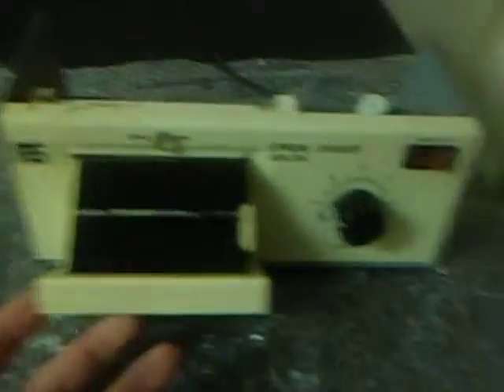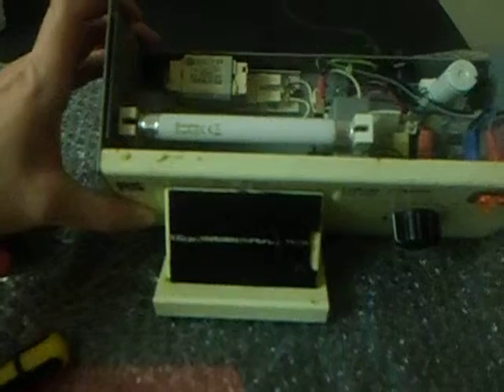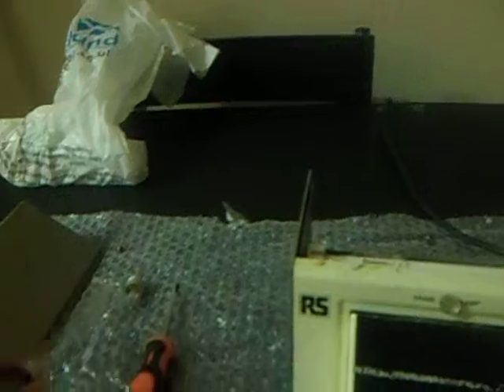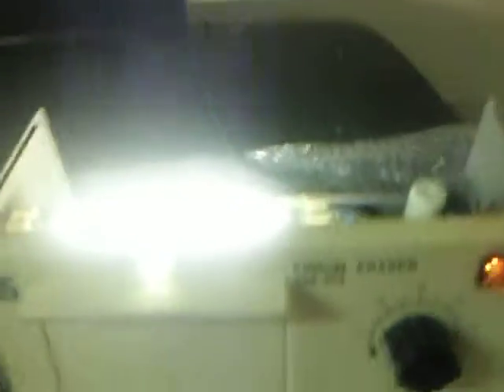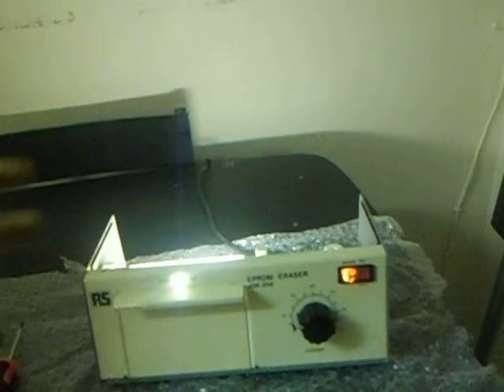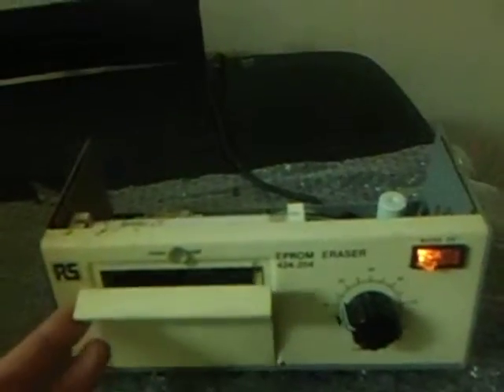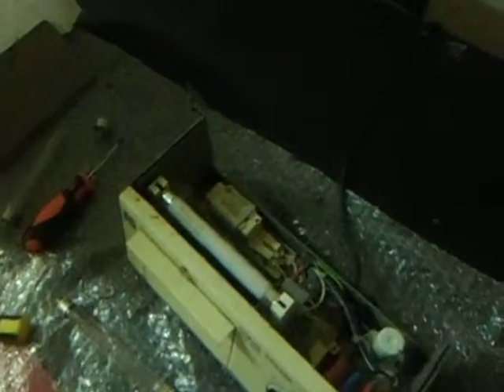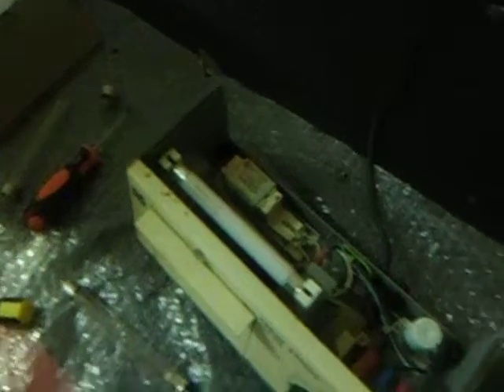quick repair - RS Eprom Eraser garage find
just a wee video of something Ron (BF74) at the mecca sent up to me . Cheers for that!!